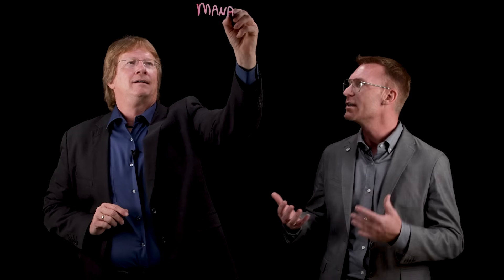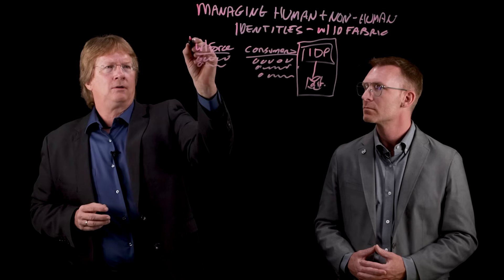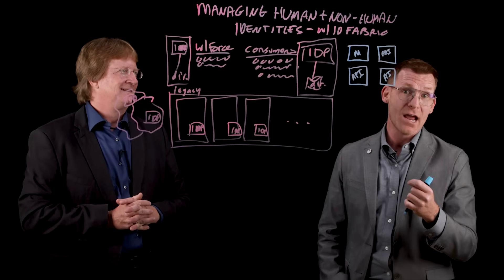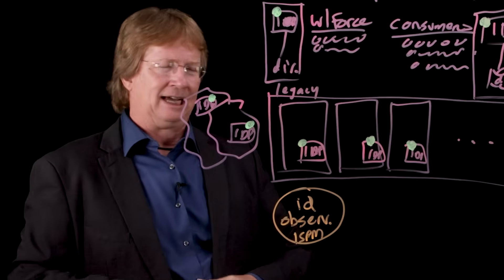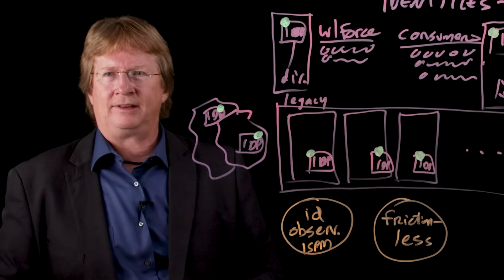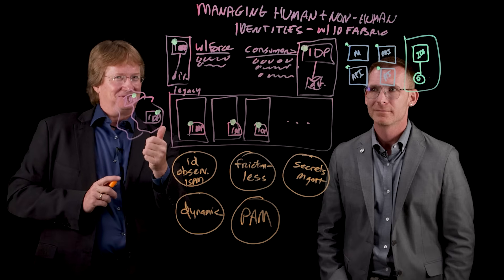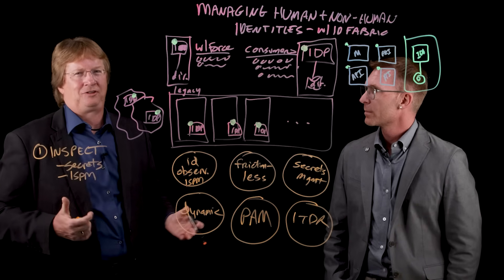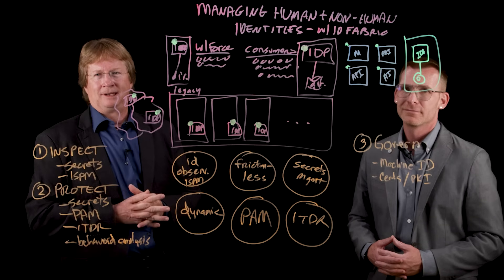Identity Fabric: How AI Enhances IAM & Modern Cybersecurity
Ready to become a certified Administrator - Security Verify SaaS?

Struggling to manage human and non-human identities securely? 🤔 Bob Kalka and Tyler Lynch explain how Identity Fabric integrates AI and IAM to simplify identity management and strengthen modern cybersecurity. Discover strategies like secrets management and ITDR to tackle IAM challenges effectively. 🚀